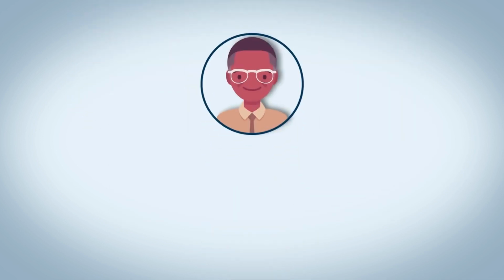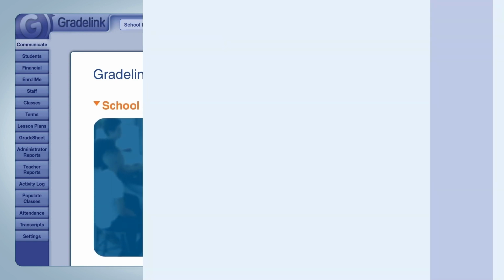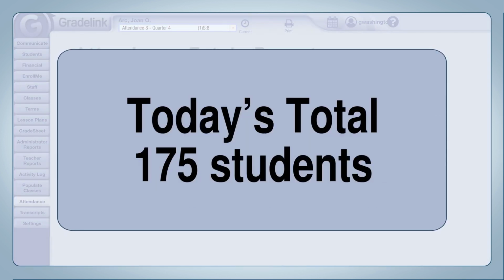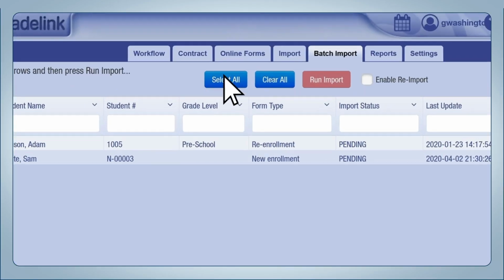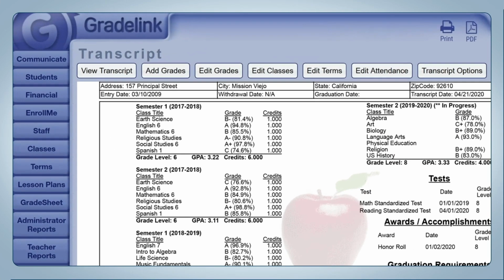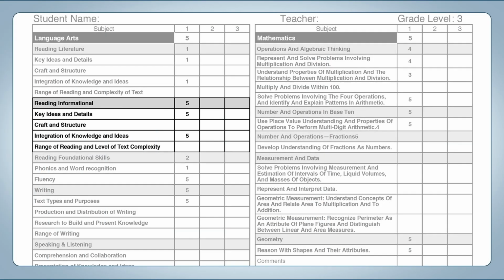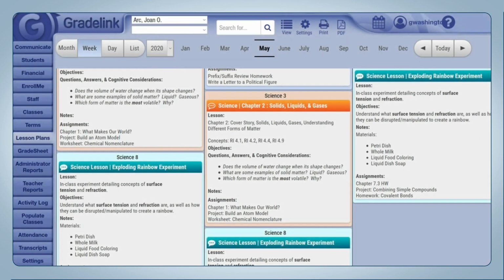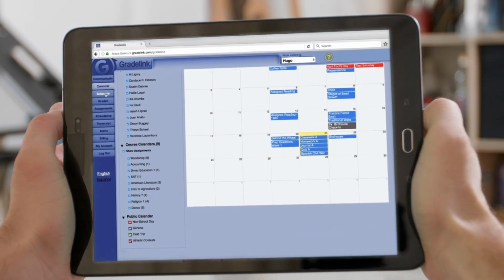Full Gradelink Product Demonstration (2025)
This is a complete overview of the Gradelink Online School Management System, showing you how to set up students, classes and more. This video is ideal for both staff who are researching student information systems and want to learn more about Gradelink. Gradelink is ideal for K-12 schools that want to consolidate student records, reports, communication, billing and tuition into one system.  Gradelink is a responsive, and user-friendly educational application that makes life easier for teachers, parents, and students. The goal of this video is to demonstrate all the aspects of Gradelink.  Watch the complete product demo of Gradelink where we show you how to use Gradelink feature by feature, including how to manage students, teachers and parents.

CHAPTERS
(0:00) Gradelink Demo
(0:56) User Accounts
(3:36) Student Information
(5:43) Medical
(6:43) Counseling
7:39 School News & Teacher Pages
9:25 Calendar
10:08 Built-in Email
11:30 Text & Voice Messaging
12:34 Attendance
13:58 Lunch Billing
14:52 Sign In
15:39 Prospective Student
16:39 Admissions
20:40 Financial
23:34 Reporting
24:43 Tracking Service Hours
25:37 Transcripts
27:16 Report Cards
30:03 Academic Settings
31:48 Grading Scales
33:00 Scheduling
33:53 Transition School Years
34:49 Google Classroom Integration
35:30 Creating Assignments
36:33 Lesson Plans
39:13 Gradebook Options
40:33 Grading Options
41:57 Transition Assistance
43:43 Customer Care